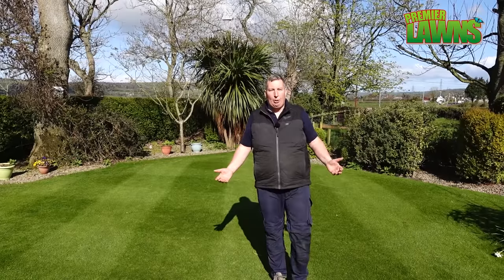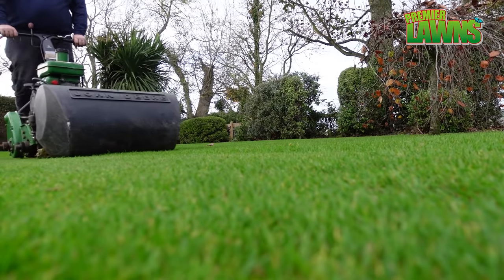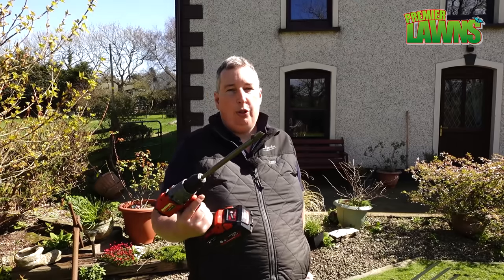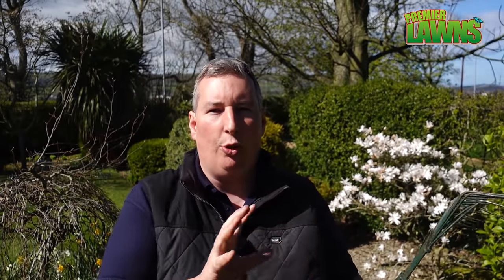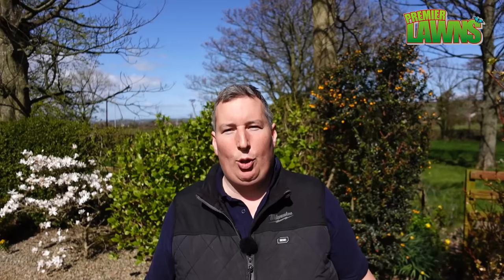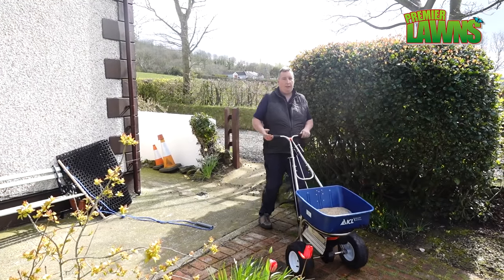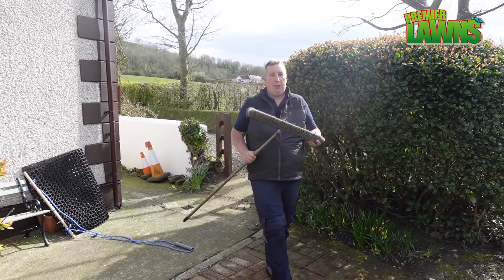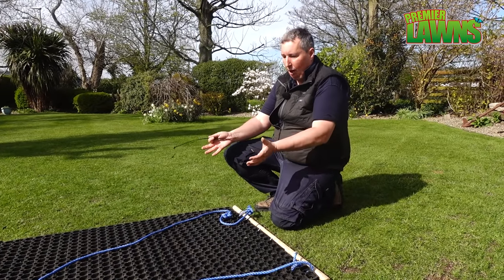Beginners guide to overseeding a lawn and everything you need to get it RIGHT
In this video I will be showing you step by step on EVERYTHING you need to overseed your lawn and get it RIGHT. I will show you how to do it with tools that you will already have in your shed and some of the more professional tools that will suit any lawn regardless of budget

00:00 Beginners guide to overseeding
00:25 Benefits of over-seeding your lawn
00:56 Should you cut the lawn before overseeding
01:26 Can you throw seed onto grass and will it grow
01:43 An easy way to overseed without any expensive tools
02:32 Aeration
03:10  Another great way to overseed
04:40 When is the best time to overseed a lawn
05:20 Overseeding the lawn
05:56 How to spread seed without any tools
06:24 How to get good seed to soil contact

PRODUCT LINKS